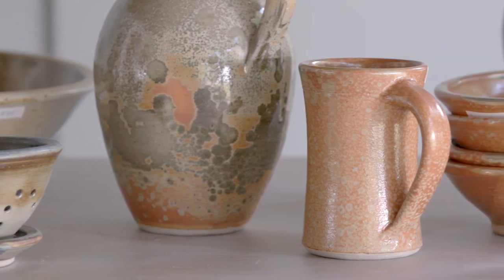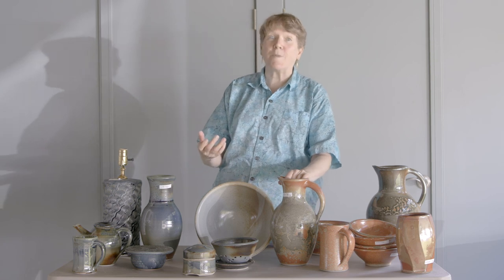Nan Rothwell Pottery- Artisan Studio Tour